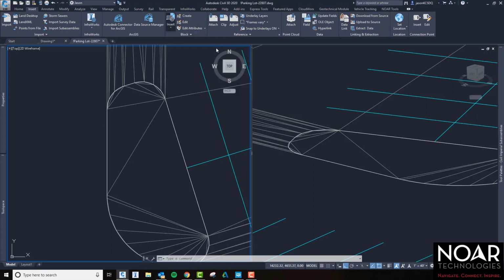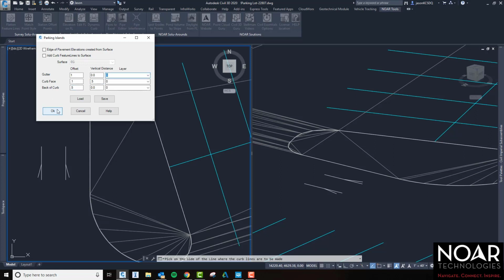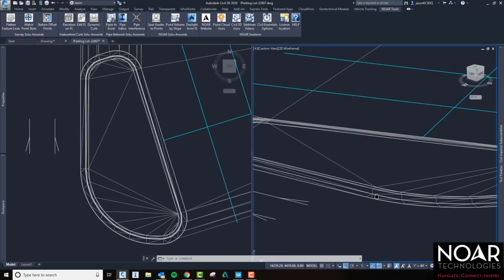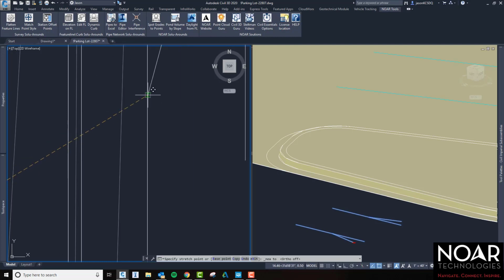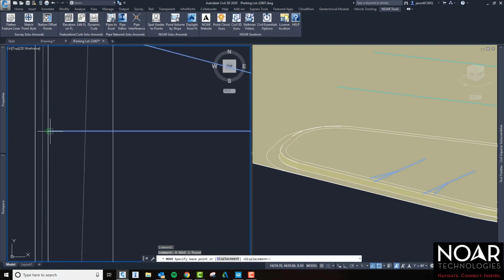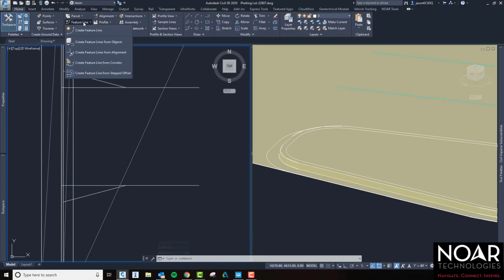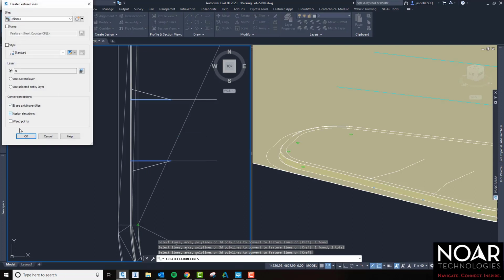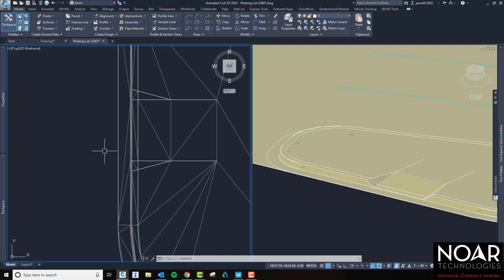Civil 3D ADA Ramp made simple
Surface accuracy is important even in the smallest of areas. One thing that was always a pain when i was doing design work was getting the dub downs and ramps to look correct using a surface. This video runs you through a simple solution to creating ADA ramps using feature lines.